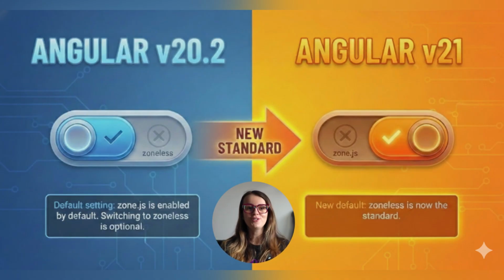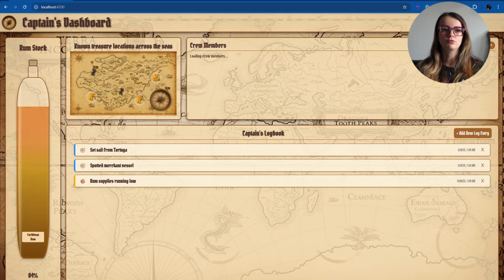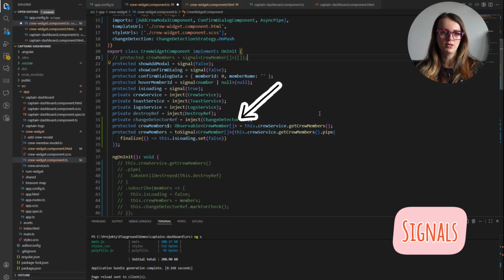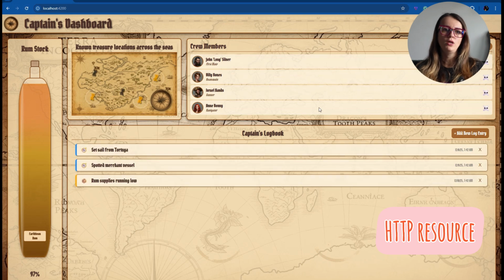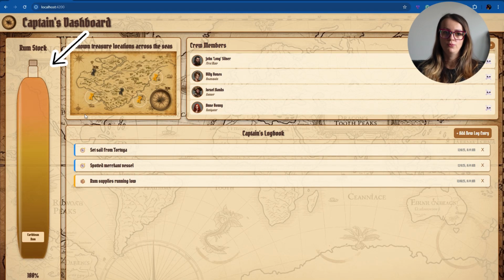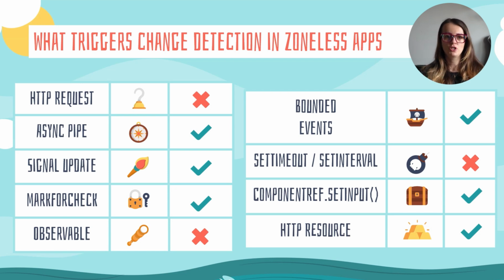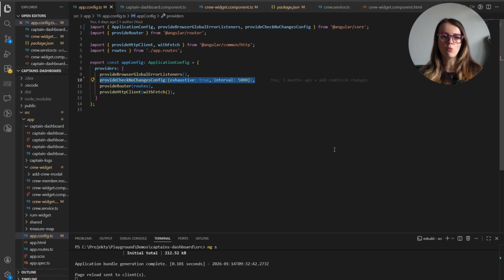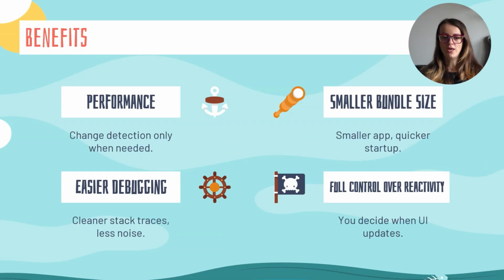Zoneless Angular - what works and what doesn't?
Since Angular 21 made Zoneless the new default, the rules for building apps have changed. We’ve moved away from automatic change detection, and for many, the transition isn't as smooth as expected.

In this video, I break down the Zoneless Pitfalls that are catching everyone off guard. I’ll show you exactly where the "old way" fails and how to correctly fix it to keep your UI reactive and fast.

🕔TIMESTAMPS
00:00:00 - Intro;
00:00:30 - HTTP Request;
00:00:58 - MarkForCheck;
00:01:17 - Async Pipe;
00:01:35 - Signals;
00:01:57 - Http Resource;
00:02:32 - Bounded Events;
00:02:48 - Timers;
00:03:27 - Triggers;
00:04:20 - provideCheckNoChangesConfig;
00:05:48 - Benefits;